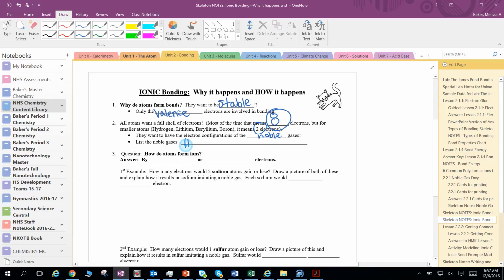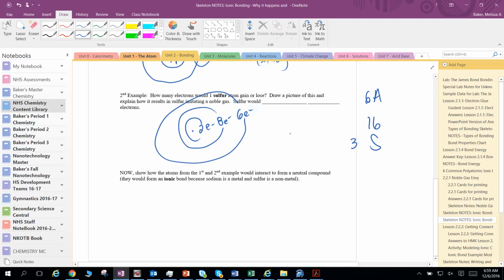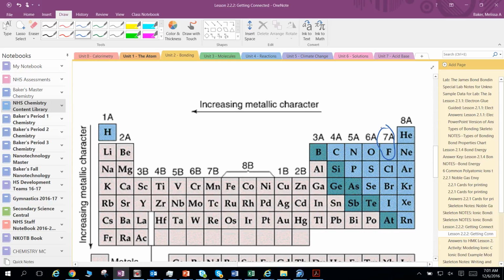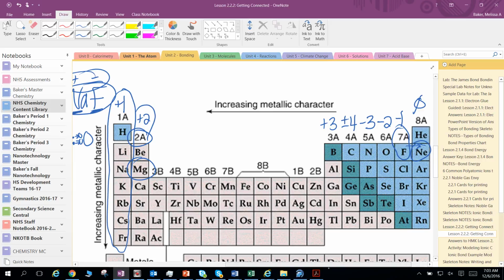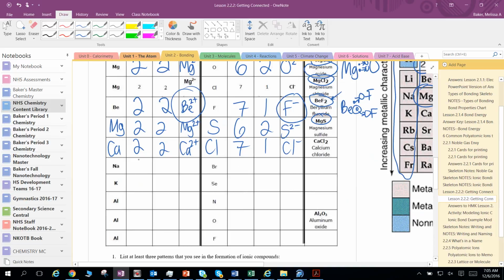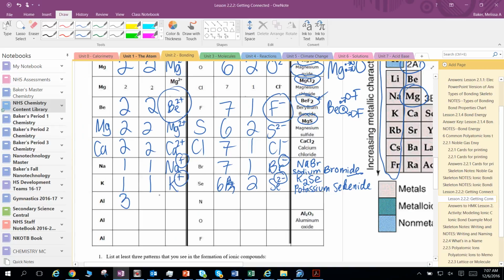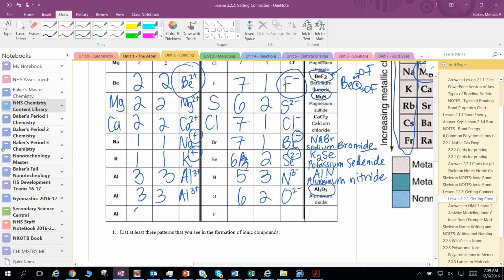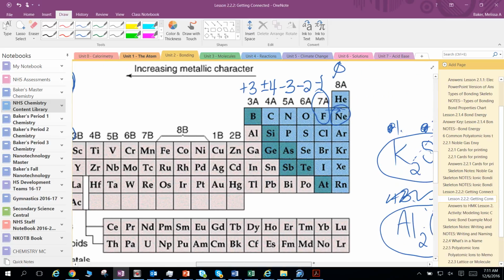Help with why and how ionic bonds form, Lesson 3.2.2